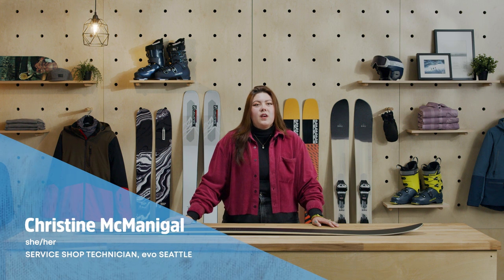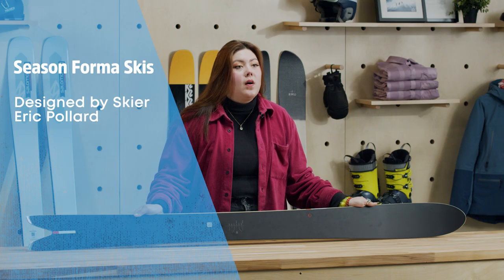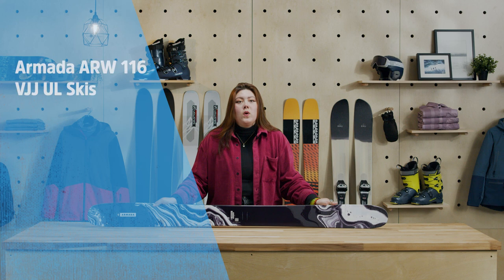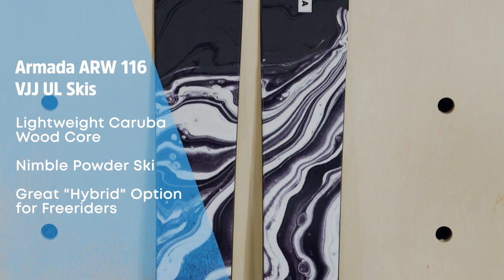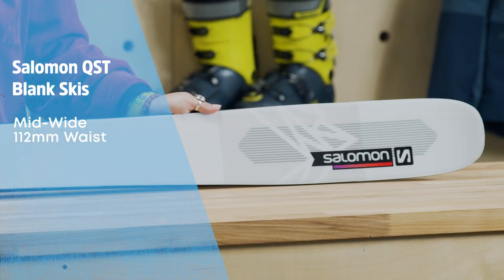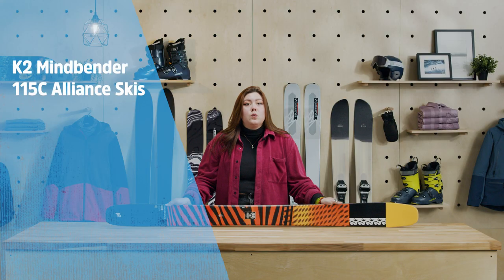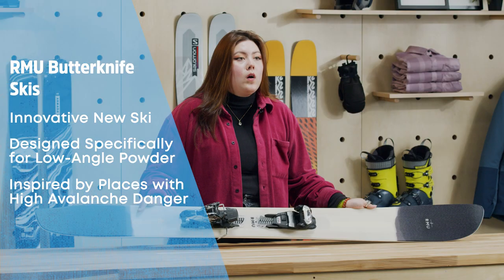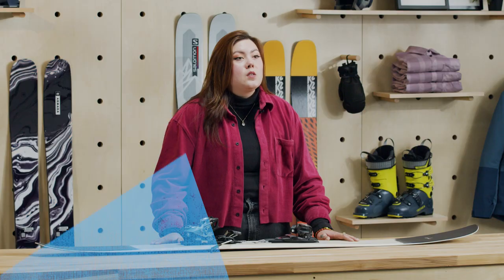The Best Powder Skis of 2022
In her 1993 book, Deep Powder Snow, Dolores LaChappelle writes: “Powder skiing is not fun. It is life, fully lived, life lived in a blaze of reality. What we experience in powder is the original human self, which lies deeply inside each of us, still undamaged in spite of what our present culture tries to do to us.” There’s a reason LaChappelle’s out-of-print book now sells for upwards of $350. It’s the same reason you hit snooze five times before groggily getting up to work on weekdays, but your 5 am alarm on a fresh-snow Saturday has you immediately awake and abuzz sans caffeine. It’s the same reason our founder, years ago, found himself selling rental fleets to fund more winters in Whistler. It’s the same reason you are here right now, hunting for the next ski you will glide upon to the most glorious of attainable winter glories. We. Are. Obsessed. With. Powder.

It’s okay. This is an obsession you don’t need to be afraid to feed, and fortunately, this year brings a crop of the best powder skis we’ve seen to date. Make no mistake, the skis below are powder-specific tools to make the most out of days when it’s dumping, but the great news is most of them are still tons of fun to ski when you find yourself on a groomer back to the lift or as things get chopped up inbounds in the afternoon. So, don’t be afraid to go fat and do as Dolores did by living your best powder skiing life this winter when the days that really matter hit.